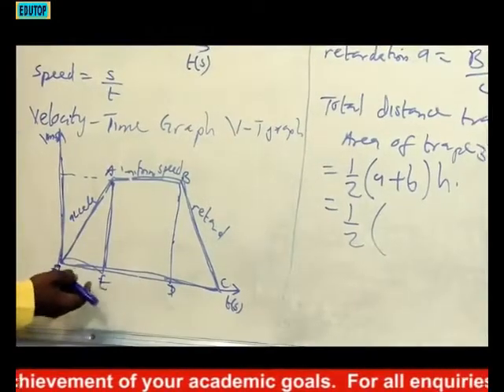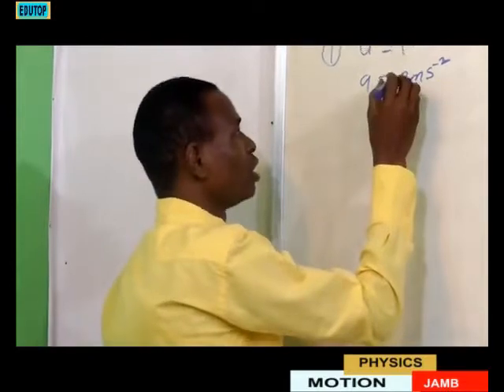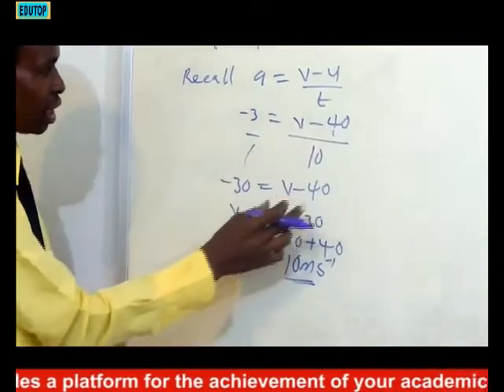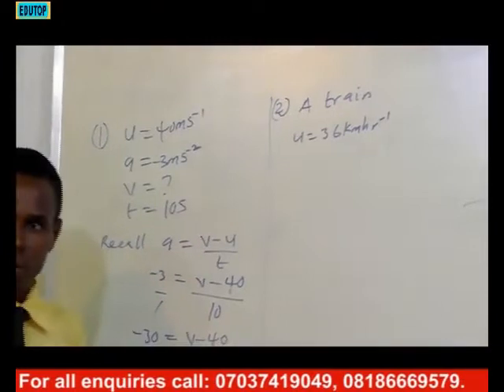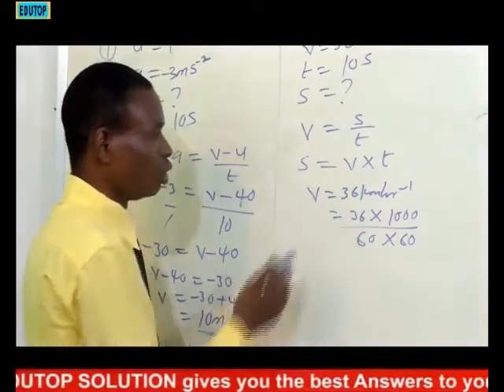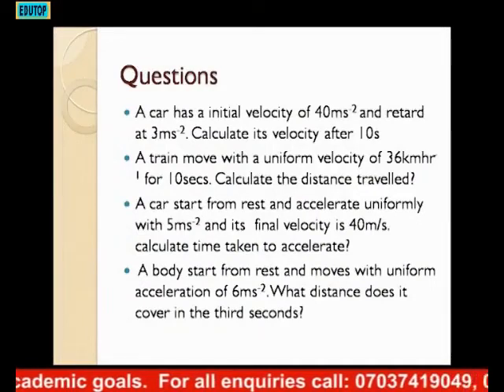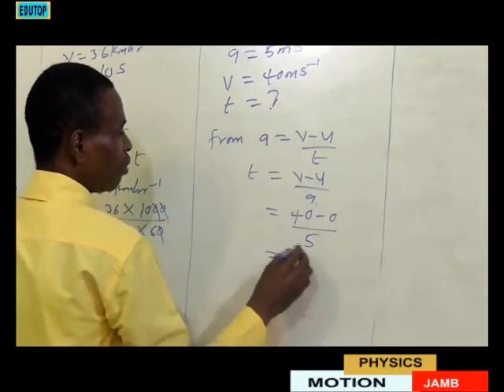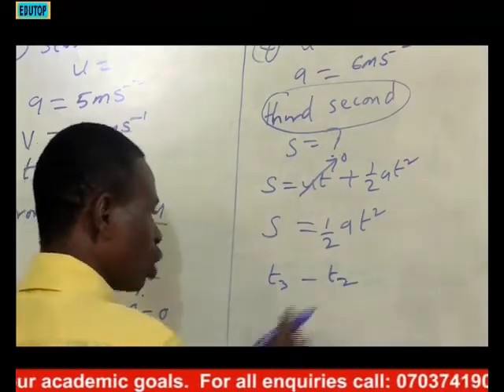(PHYSICS FOR JAMB STUDENTS PART 1) Lesson 8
(PHYSICS FOR JAMB STUDENTS PART 1) Lesson 8 My video teaches how to pass exams. This is an educational platform for learning, for preparing students for learning and passing exams such as WAEC, GCE, JAMB e.t.c. it is also used in the higher institution to improve students use of English and also prepare them for learning in the higher institution environment. Our youtube channel (youconnect) also provides learning English language in the mother tongue. Our youtube video contents include lectures on Senior Secondary School Subjects: English, Mathematics, Biology, Chemistry, Physics, Government, Literature in English, Economics, Commerce, Financial Accounting, Agricultural science, Geography and Civic Education. JAMB: English, Mathematics, Biology, Physics, Chemistry and Physics Undergraduates: GES 101- Use of English language, GES 201- ICT and Use of English Postgraduates: English Proficiency Test for Postgraduate students Learning English in Mother tongue: e.g English in Yoruba Learning Skill: How study and pass exams GCE,WAEC,NECO,JAMB,WEST FRICA,NIGERIA,GHANA,LIBERIA,TOGO,SOUTH AFRICA.,USA,UK,COMMERCE UNIVERSITY ADMISSION WEaST AFRICA EXAMINATION COUNCIL STUDENT National Examination Council,Gopgle Adsense,VIDIQ,youtube, for more informationPhone no: 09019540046Whatsapp no: 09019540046email